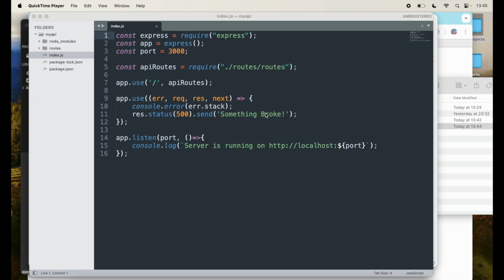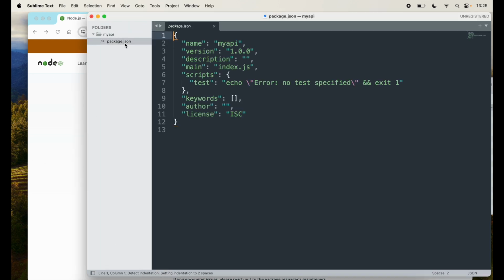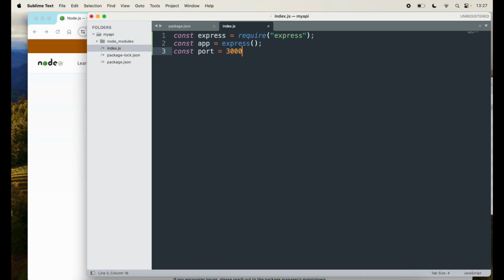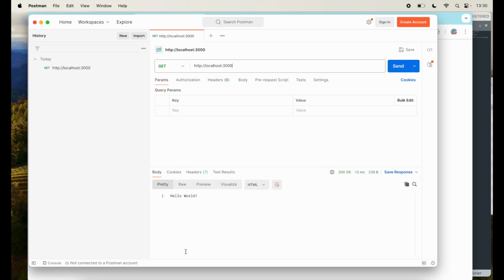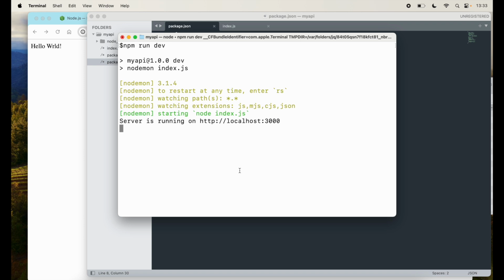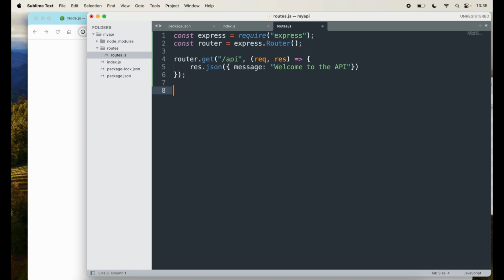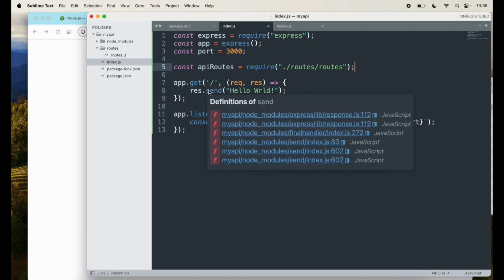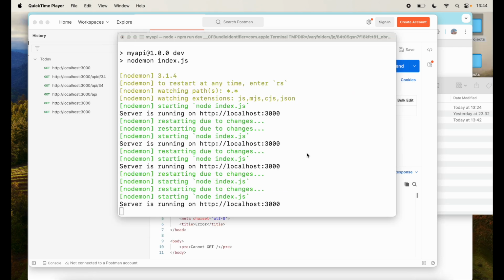Building an API using Node.js and Express.js in 15 minutes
Building an API using Node.js and Express.js in 15 minutes is a quick and efficient way to create a robust backend service. Begin by setting up your development environment: install Node.js and npm, then create a project directory. Initialize the project with npm init -y to generate a package.json file. Next, install Express.js with npm install express. This framework simplifies the creation of server-side applications.

Create an index.js file to serve as the entry point. Import Express and initialize an app instance. Set the server to listen on a specified port, typically 3000, and define your initial route. For example, a simple GET request to the root URL (/) can return a "Hello, World!" message to confirm the server is working.